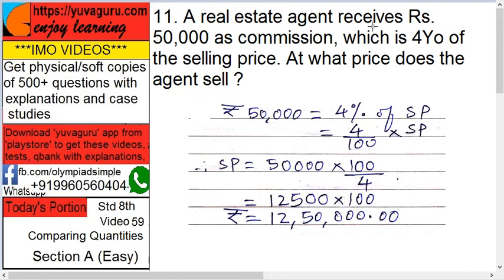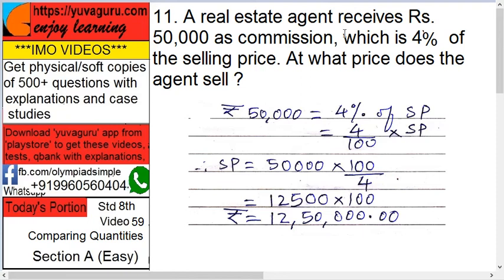IMO Video Std 8 Comparing Quantities